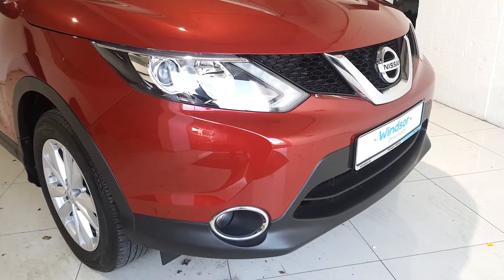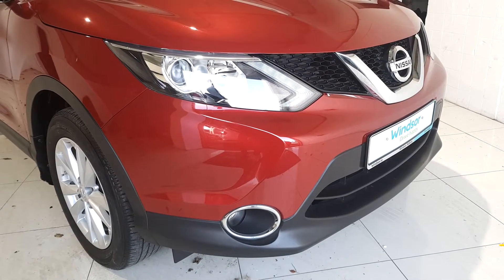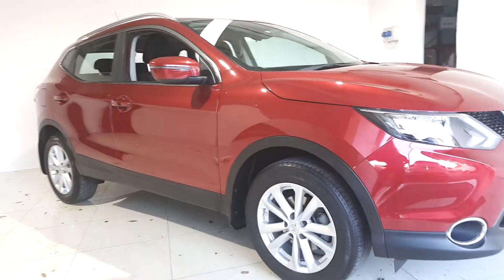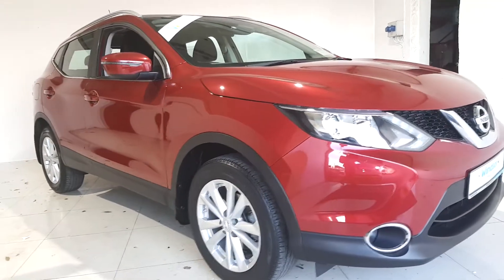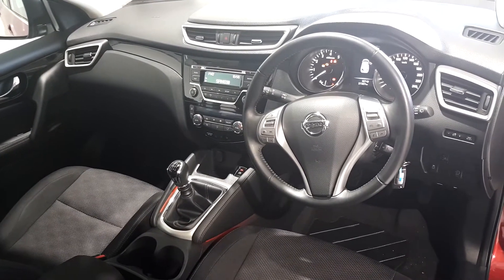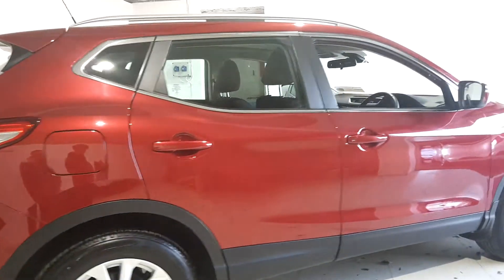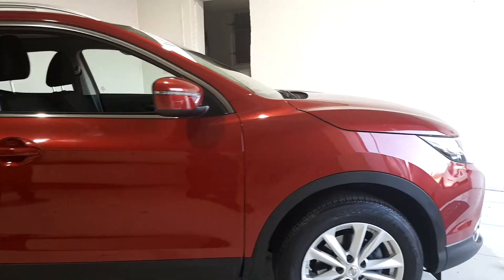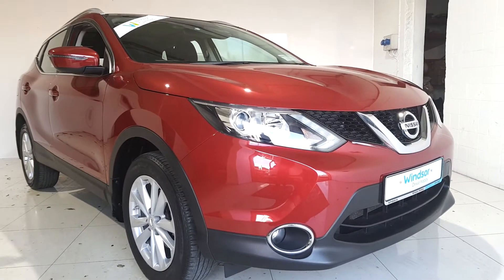171D20792 - 2017 Nissan QASHQAI 1.2 SV MY16 E6 4DR 19,995